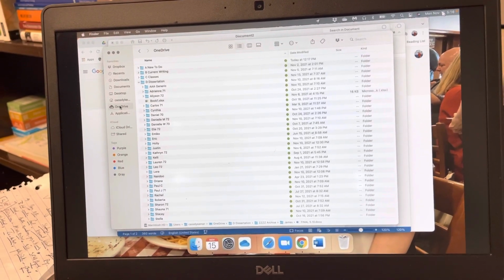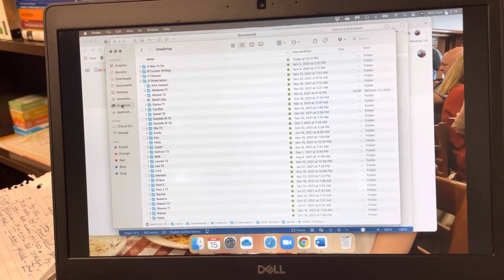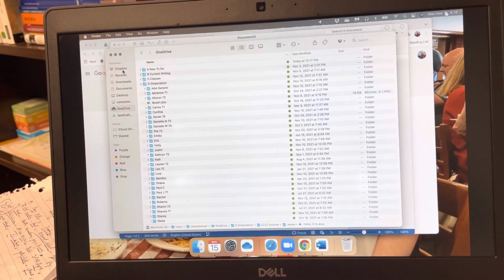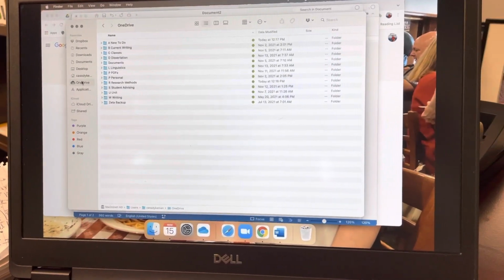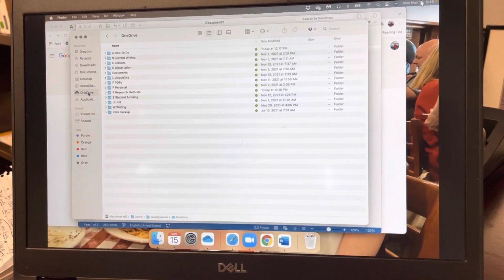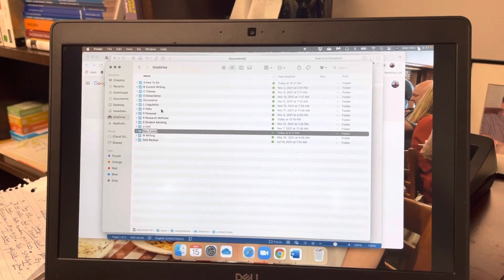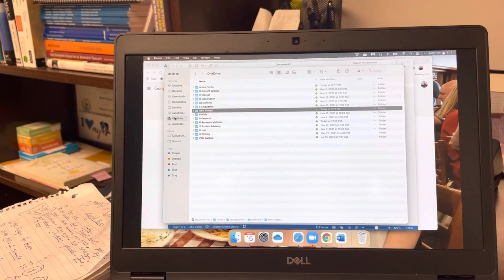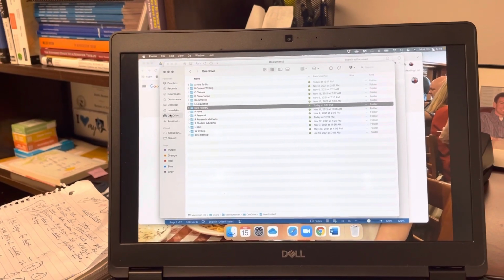Organizing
Dr Dykeman talks about how he organizes his files.